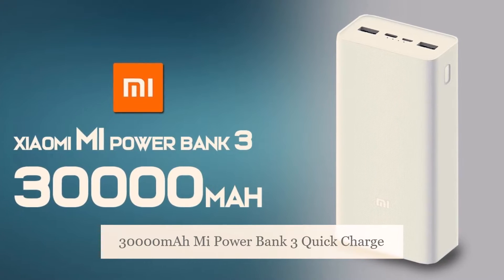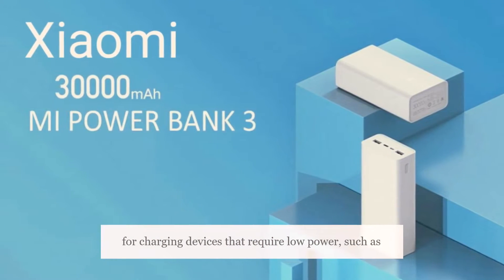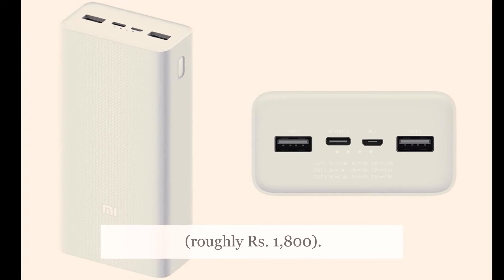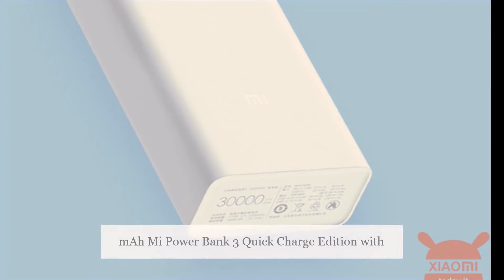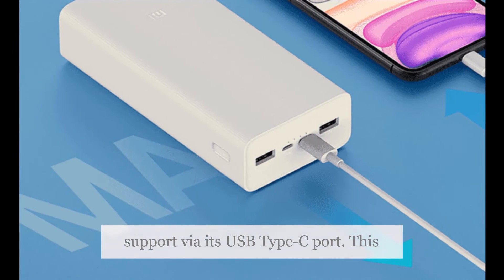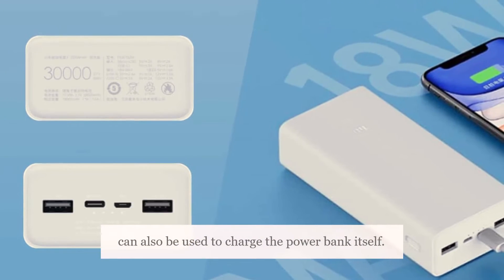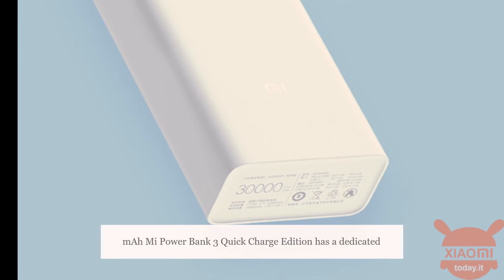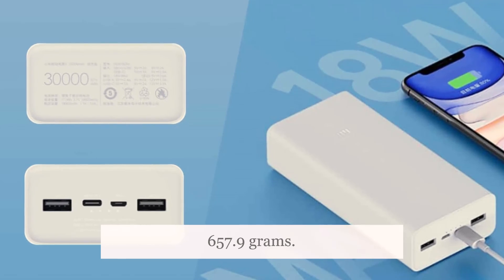30000mAh Mi Power Bank 3 | Mi Power Bank 3 Quick Charge Edition With 18W Charging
30000mAh mi power bank 3
mi power bank 3
mi power bank 3 price
30000mAh mi power bank 3 quick charge edition with 8w charging